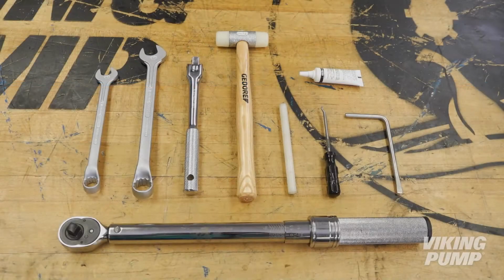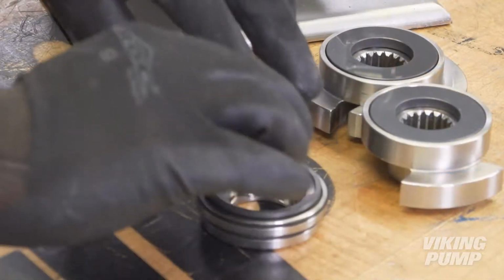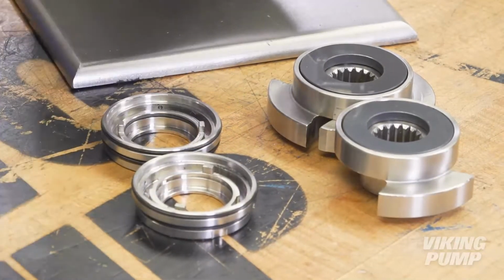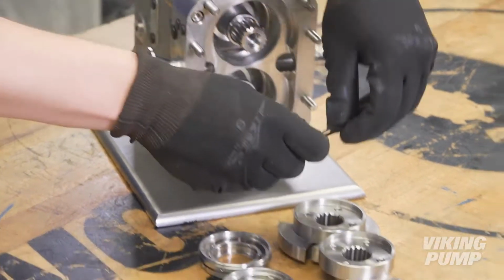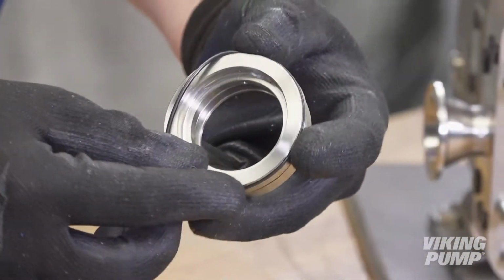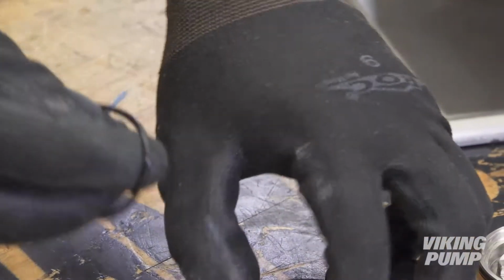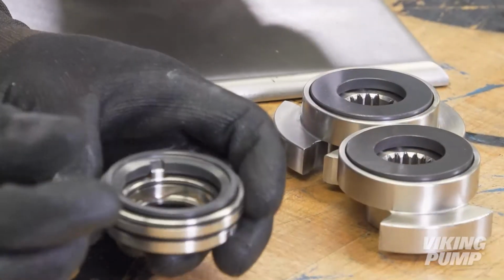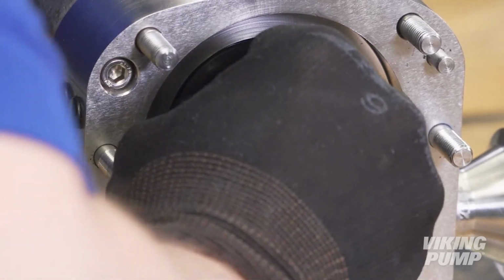Revolution® Series | Double Mechanical Seal Replacement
***Download the latest technical service manual HERE***

In this video, learn how to replace double mechanical seals in a Revolution® Series pump - part of Viking Pump's hygienic line. This video covers frame sizes 2,3, 4, & 5. To learn more, visit VikingPump.com

▬ Social Media ▬▬▬▬▬▬▬▬▬▬▬▬▬▬▬

To begin, remove the static seal housings from the pump body using the seal removal tool.

Remove and discard the inner and outer seal faces, wave springs, and o-rings from each static seal housing. There are two wave springs for each seal holder, one behind each static seal face. One o-ring is located on the OD of each seal face and two others are located on the OD of the seal housing.

Next, remove and discard the rotary seal faces from the back of each rotor, as well as the rotary seal O-rings. Some older models also feature a washer cushion between the rotor and the rotary seal face. These are no longer used. If included with your pump, please remove and discard them, do not reuse them.

You are now ready to install new double mechanical seals. Lightly lubricate the rotary seal O-rings with a compatible lubricant and fit them into the back of each rotor.

Next, insert the rotary seal faces into the back of each rotor. Be sure to fit the lugs into the anti-rotation holes in the rotor.
Lubricate and install the static seal housing o-rings and install them into the OD grooves. Do this for each seal housing.
Lubricate and install the outer, primary static seal face o-ring and install the primary wave spring and primary seal face into the seal housings. Ensure that the slot on the seal face aligns with the lugs in the seal housing. Do this for each static seal face and housing. Repeat this process for the inner secondary static seal faces.
Insert the seal housings into the rotor case, ensuring that the radiused cutout aligns with the anti-rotation washer at the bottom of the bore. Do this for each seal housing. Ensure that the housings are fully seated to allow for proper reassembly.

Your Viking Pump Revolution Series pump has new double mechanical seals and is ready for reassembly.